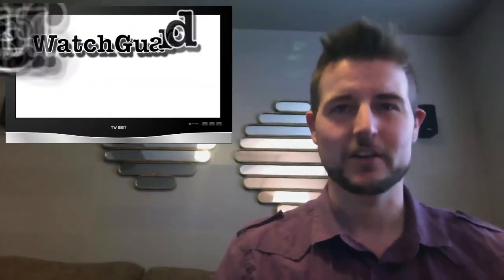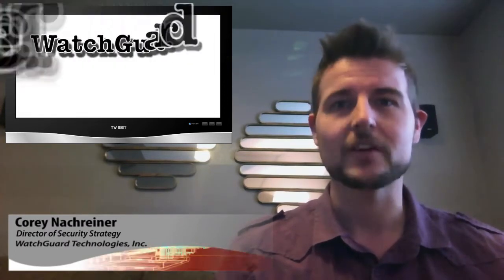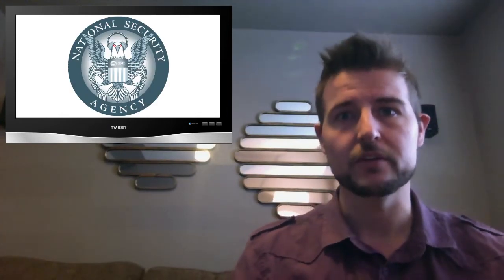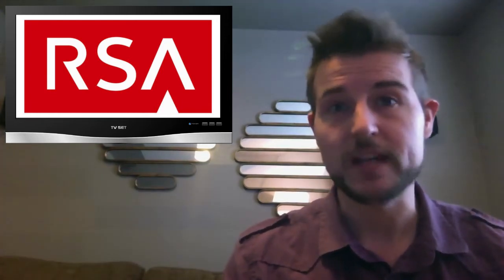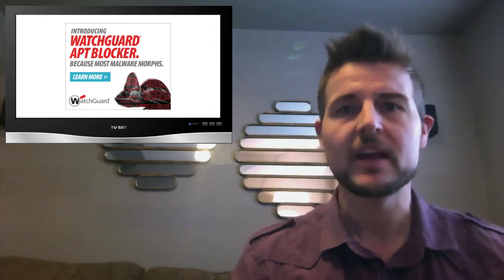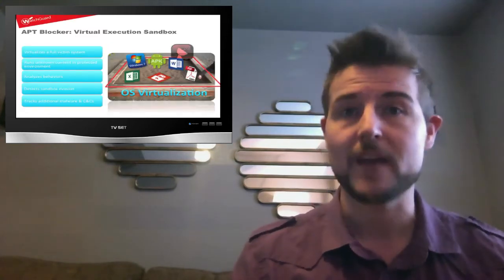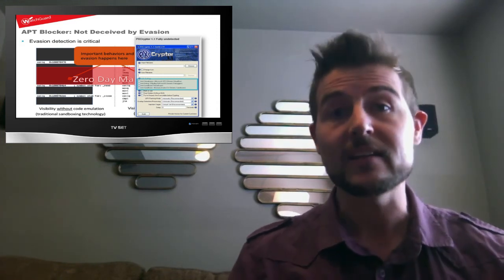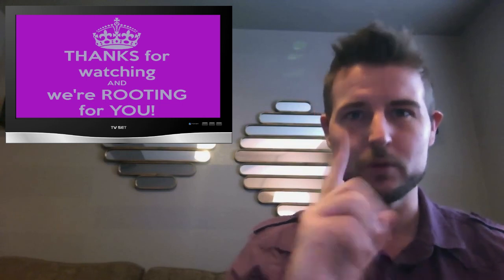APT Blocker - WSWiR Episode 101